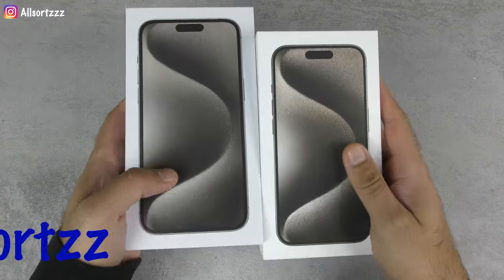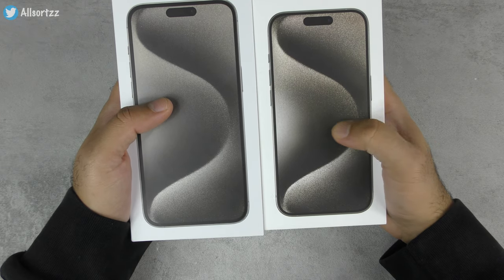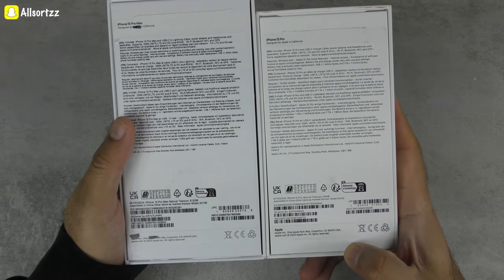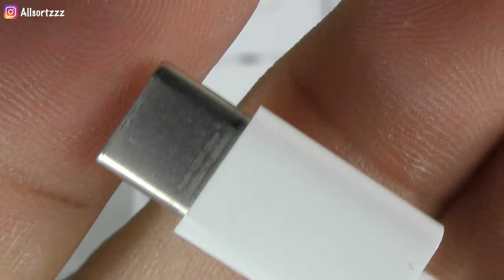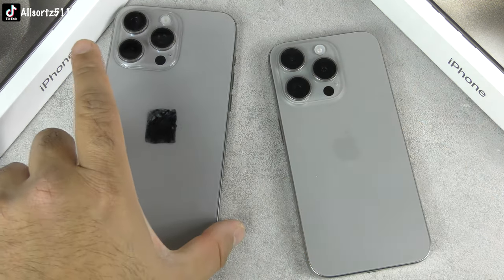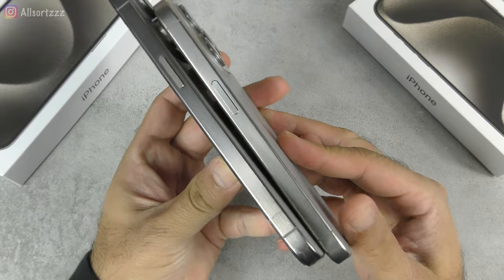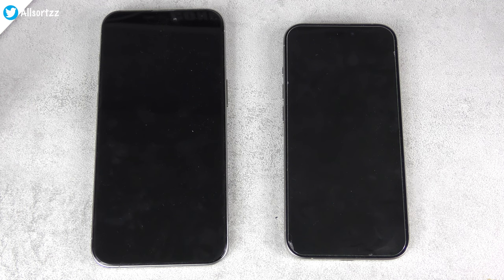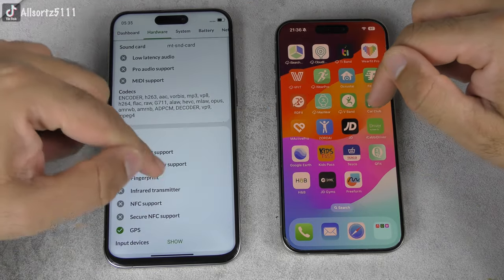Real VS Fake: Goophone 15 Pro VS iPhone 15 Pro Max: SCARY CLONE, Watch This Before You Buy An iPhone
In this video i show you the difference's between the REAL Apple iPhone 15 Pro & the FAKE Goophone 15 pro max. This video is to show you what to look out for when purchasing an iPhone. I have done many of these video's so please check out the Real vs Fake playlist.